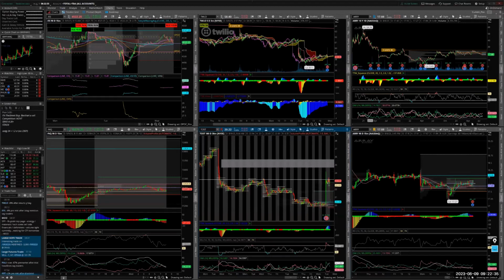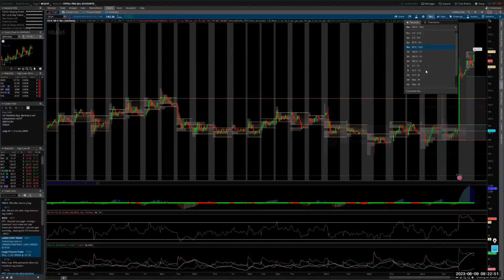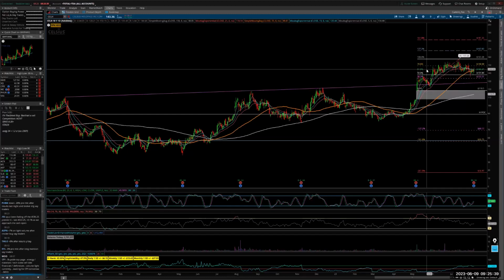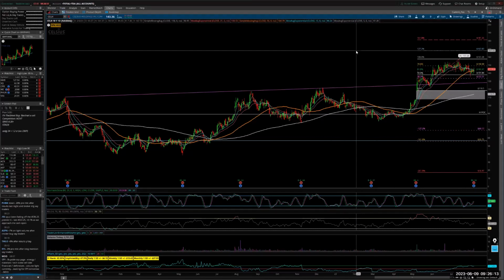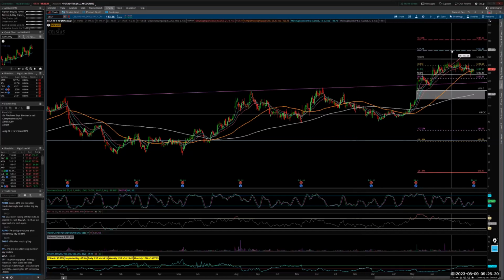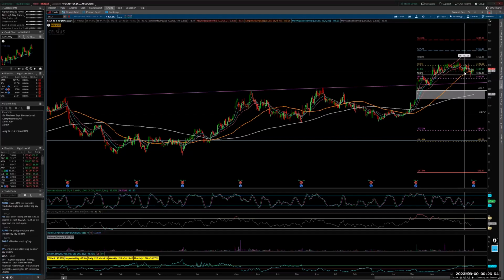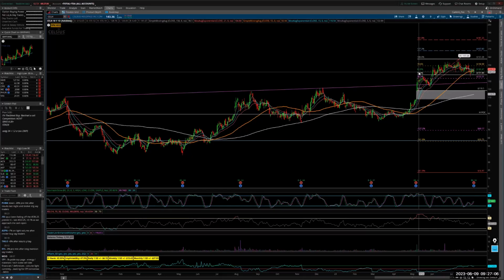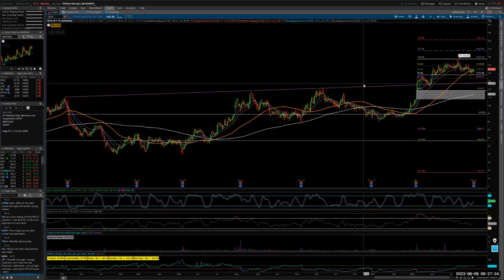$CELH Trade Analysis Aug 9, 2023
Trading Room Replay; Archna offers analysis on $CELH and considers opportunities after CPI day.

🎣 Macro-To-Micro CLUB
⭐ MacroAdvisor EDGE
🔆 TreasureHunters' COMMUNITY

ABOUT LADUCTRADING:
Your next big catch is waiting for you and we will help you find it.  🔦

LaDucTrading Treasure Hunters' COMMUNITY delivers affordable access for mostly newer traders wanting to safely learn from mentors who nurture in a platform that offers tremendous value from full-time traders who share their sete-ups as they help members move along the learning curve more quickly.

LaDucTrading Macro-to-Micro CLUB delivers the most prescient market timing calls across all asset classes and time frames for experienced traders and active investors who want to elevate their knowledge and position for big trends, sector rotation and volatility squeezes in order to maximize out-sized returns.